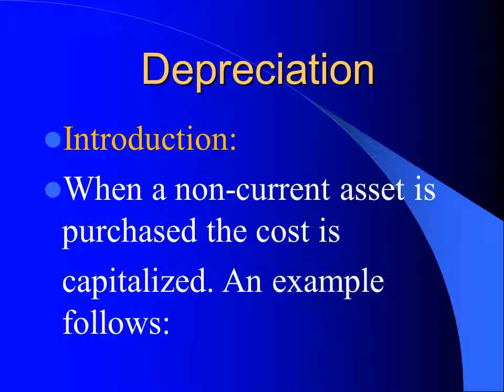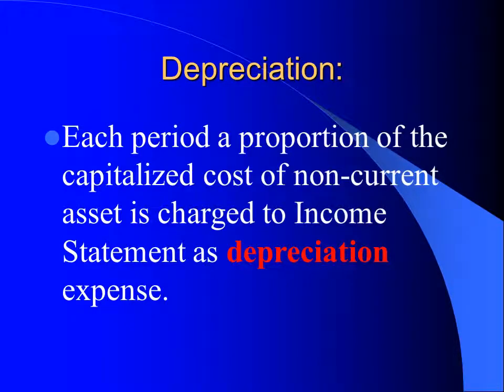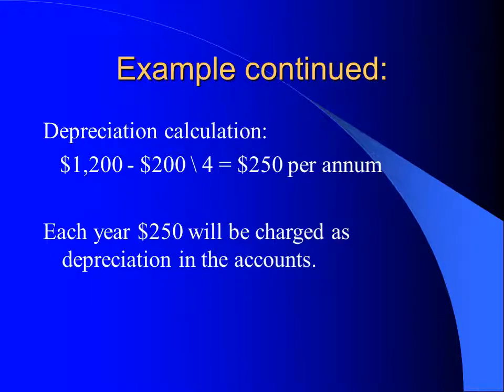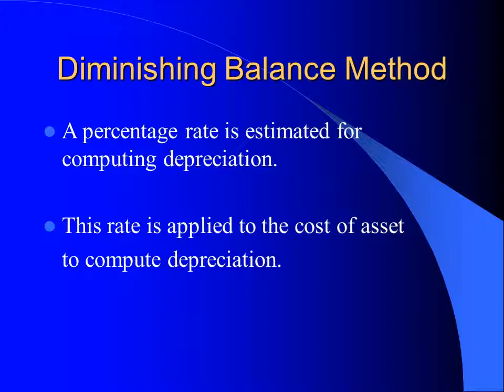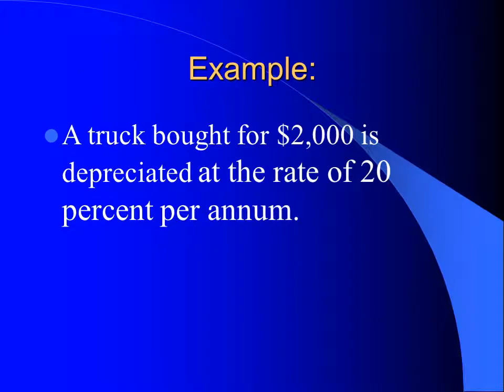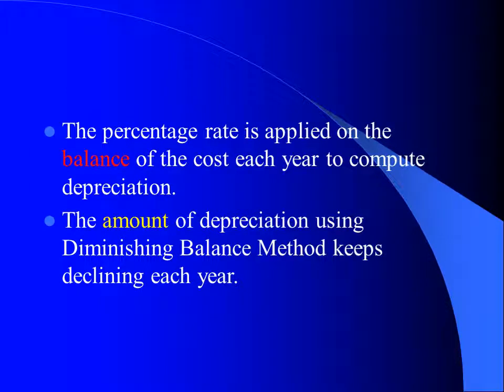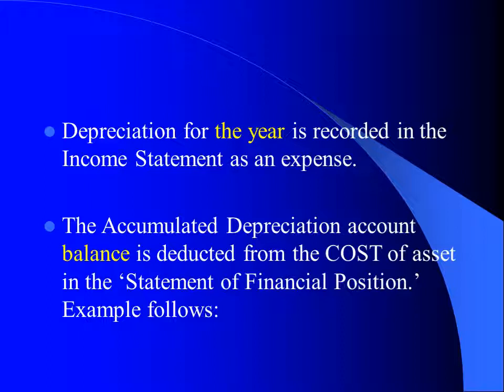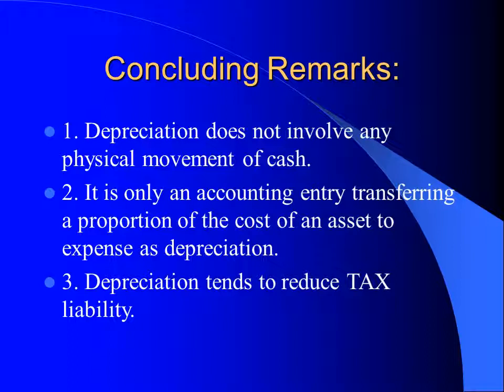Depreciation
FCMA (UK)
CIA (USA)
MPHIL (PAKISTAN)
PHD  ( ABD)
B COM(PAKISTAN)